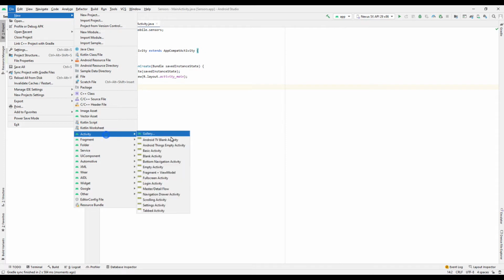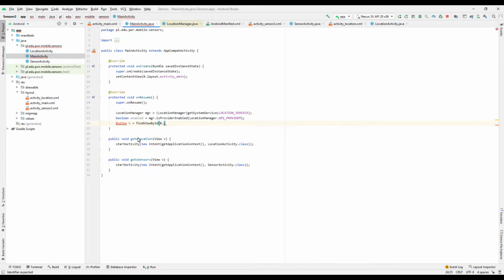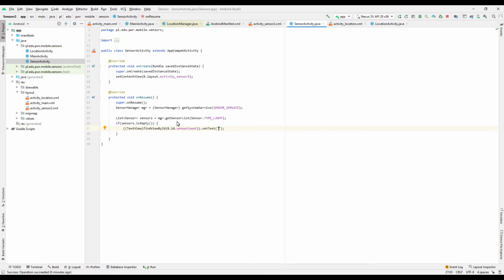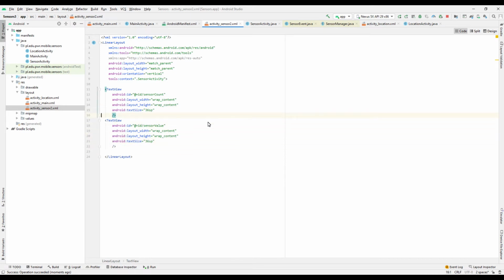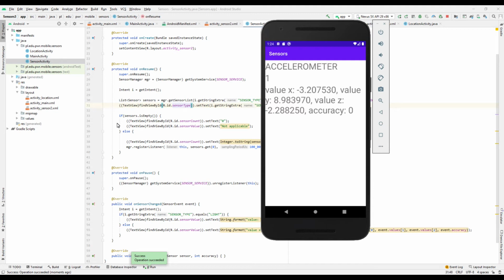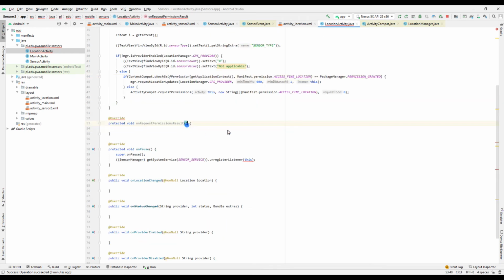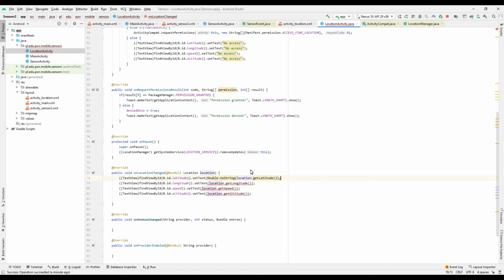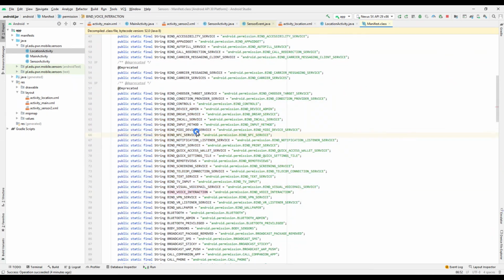Task 5: Sensors and location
In this video, I show a basic implementation of sensor service and location service usage in Android.